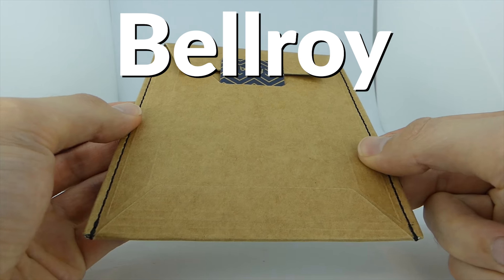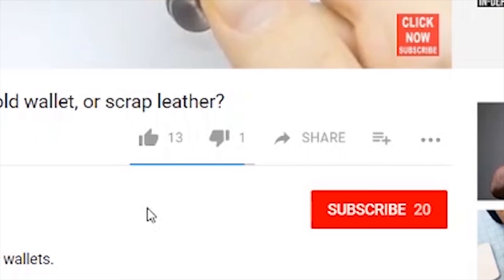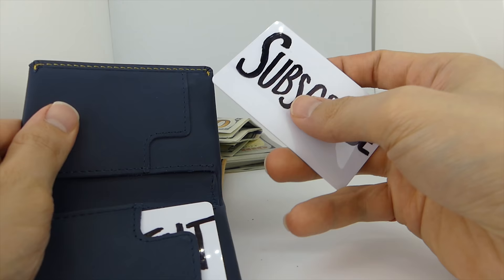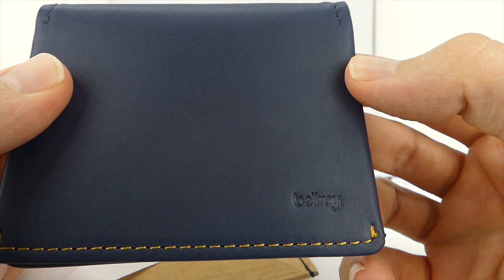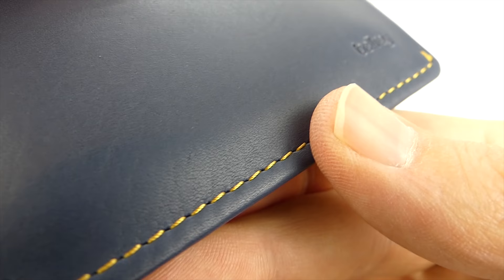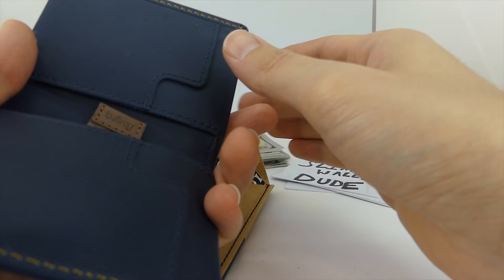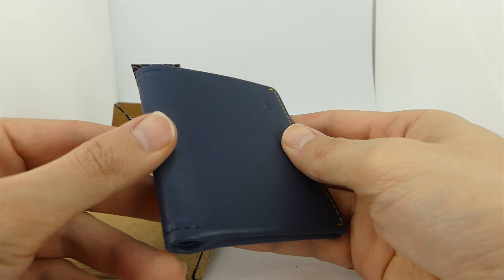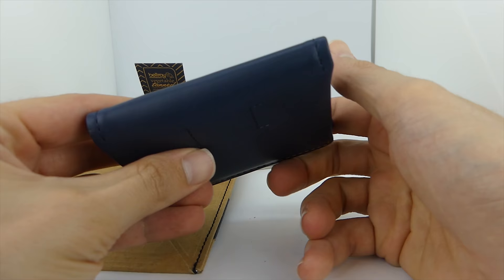Bellroy Slim Sleeve Unboxing - Why I'm Gawking Over This Wallet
Here is the Bellroy Slim Sleeve Unboxing!

In this video I’ll take this slim bifold wallet out of its packaging. I’ll do a basic demo of the wallet.

And in the second half of this video I’ll give you my initial opinions on whether you should add the Slim Sleeve to your Slim Wallet Collection.

The Bellroy Slim Sleeve is a minimalist bifold wallet designed to hold up to 12 cards, and folded cash.

It has two quick access pockets for the cards that you use most often. Think of your main credit card and debit card. And for the rest of your cards, it has this pull tab pocket. This is a great place for insurance cards, gift cards, any card that you don’t use on a daily basis.

It also has a pocket for cash. It’s the perfect size to fit cash folded in half. This actually sets it apart from most minimalist wallets that require you to fold the cash into thirds.

My first impression of the slim sleeve is this is the most beautiful wallet I’ve owned. If you’re a wallet collector, you’ve got to get your hands on this wallet.

There are 7 colors available, and this one in the video is called blue steel.

It’s not quite navy, and not quite blue, it’s a masculine color that falls somewhere in between. And what really brings it together and makes the color pop is this golden thread that accents the outer edges.

To ensure this gold color gets the attention it deserves, they used dark blue thread everywhere else.

So when you look at it, your eyes are immediately drawn to the contrast of this golden thread on the blue steel leather.

I’ll put a link to this exact wallet down below. If you like this blue steel and golden thread as much as I do, you can use the link to make sure you don’t buy the wrong color.

I’ve only had this wallet for one day, and I already got a compliment on it at the checkout line.

I don’t buy these wallets for the attention. Honestly, I just genuinely love slim wallets and want to design my own wallets in the future, but it is nice when someone compliments your sense of style.

So what I’m going to do next is use the Slim Sleeve as my daily driver for a week or two, and I’ll come back with an in depth review.

I’ll tell you what I like about this wallet. I’ll tell you what I don’t like. And I’ll even compare it to another popular bellroy wallet called the Bellroy Note Sleeve.

And in the meantime, you checkout my Everyday Carry Playlist. It’ll show you the everyday carry items I use, and there’s even a video that will show you the 3 wallets I use. A bifold, a minimalist wallet, and a money clip.

Click the like button if you’re a slim wallet dude.